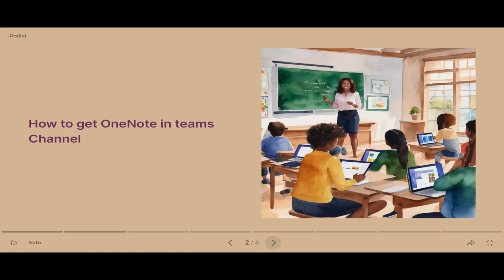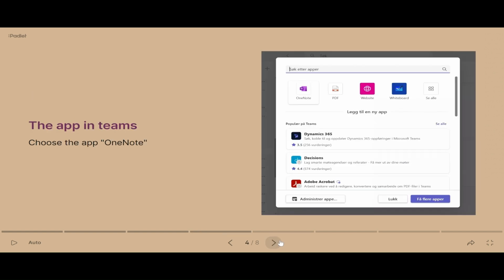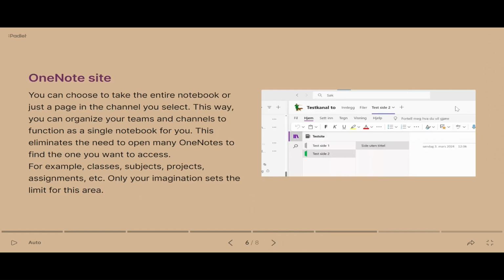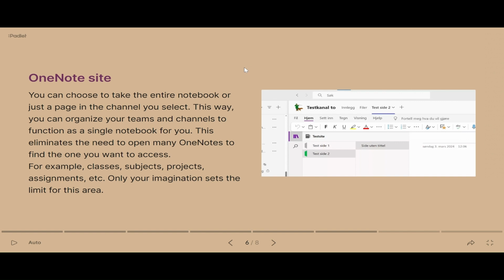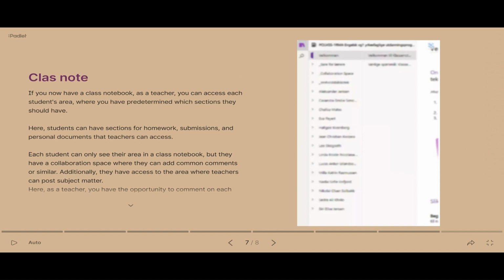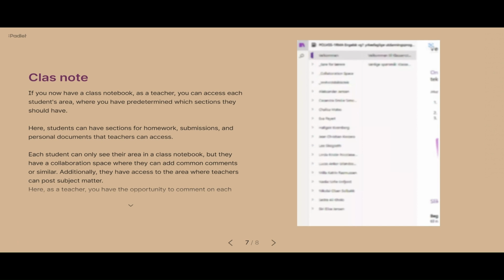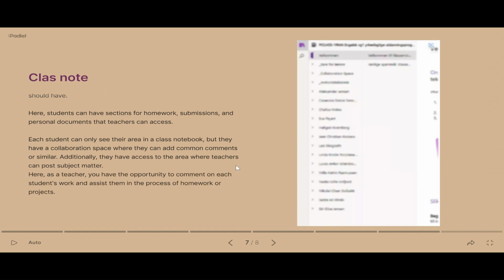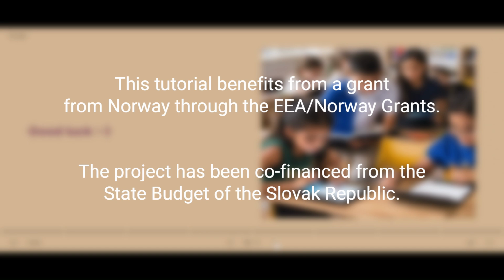Onenote 1 Onenote in Teams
This tutorial benefits from a grant from Norway through the EEA/Norway Grants. The project has been co-financed from the State Budget of the Slovak Republic.

0:10
Open the channel you intended to use
0:18
channel in the top line of the channel we'll find a plus
0:24
Push the plus sign and we will find apps
0:43
notebook now you can choose the notebook
you want to share in the team or in the
channel on the
teams it will now appear as a tab in the channels
1:03
take the entire notebook or just a page in the channel you
1:10
this way you can organize
1:26
for example, class subjects projects assignments
1:32
Etc only your imagination sets the limit for this area
1:35
 open a class note
1:47
 as a teacher you can access each student's area where you have preterm
1:54
which sections you should have
2:03
students can have sections for homework submissions and personal documents
2:09
teacher can access each student can only see their their own area in a class
2:21
collaboration space where they can add common comments or similar additional
2:28
Students have access to the area where teachers can post subjects
2:37
Teachers have the opportunity to comment on each student
2:50
Good luck